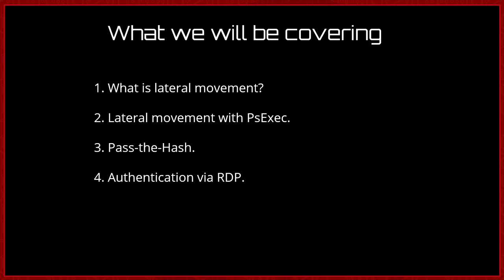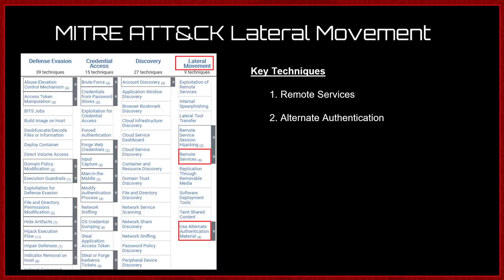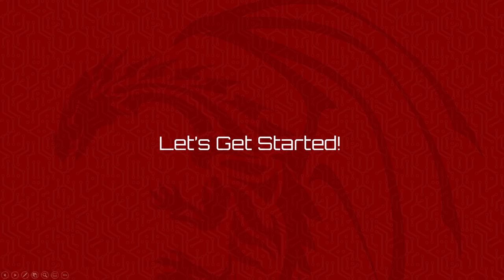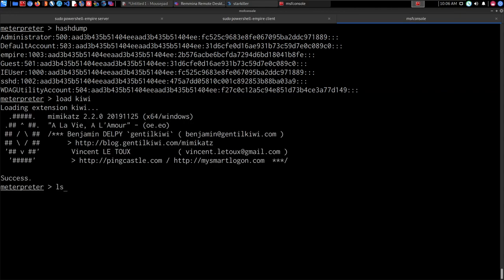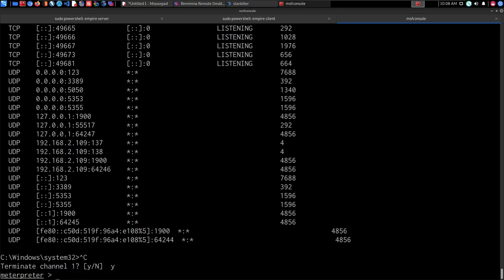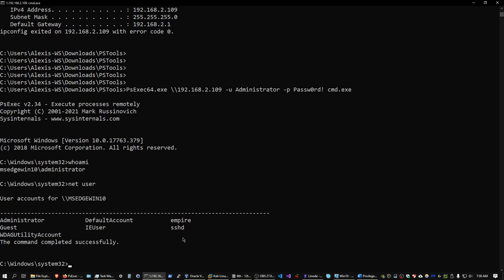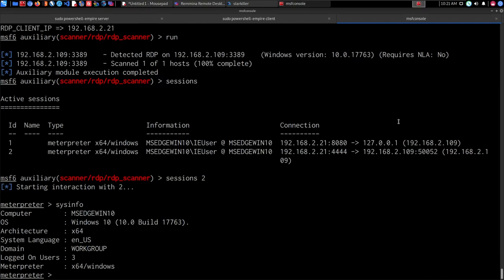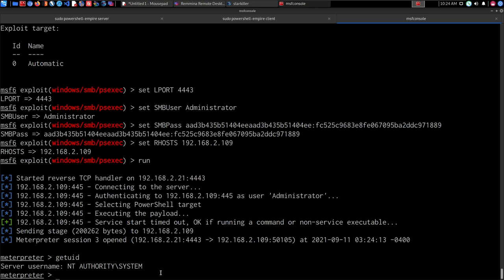Windows Red Team Lateral Movement Techniques - PsExec & RDP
In this video, I will be exploring the process of performing lateral movement on Windows by leveraging PsExec and RDP.

Lateral Movement consists of techniques that adversaries use to enter and control remote systems on a network. Following through on their primary objective often requires exploring the network to find their target and subsequently gaining access to it. Reaching their objective often involves pivoting through multiple systems and accounts to gain. Adversaries might install their own remote access tools to accomplish Lateral Movement or use legitimate credentials with native network and operating system tools, which may be stealthier.

Kiitos katsomisesta
感谢您观看
شكرا للمشاهدة